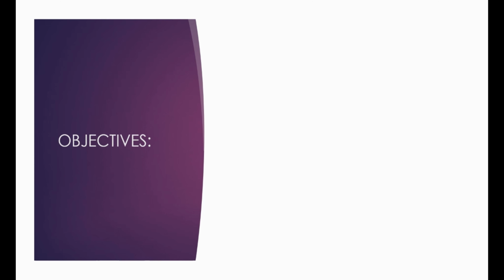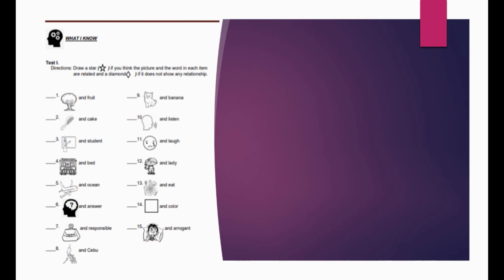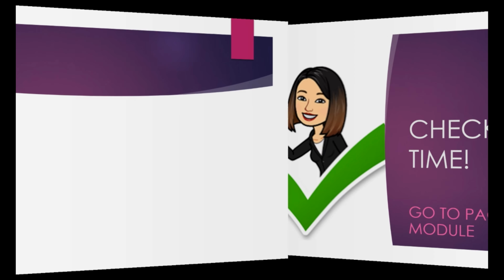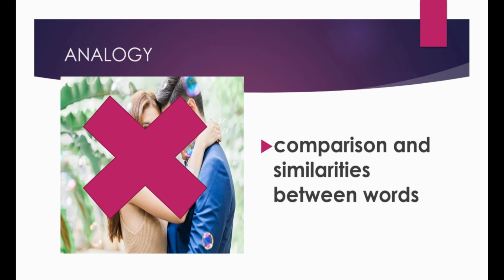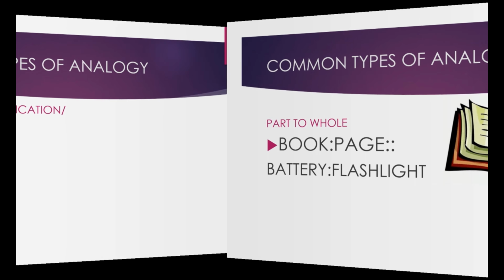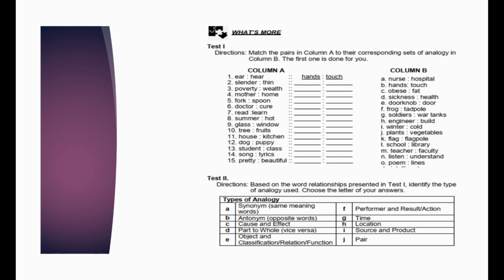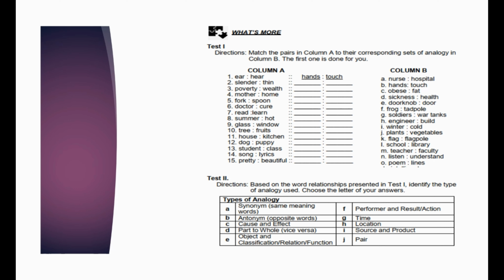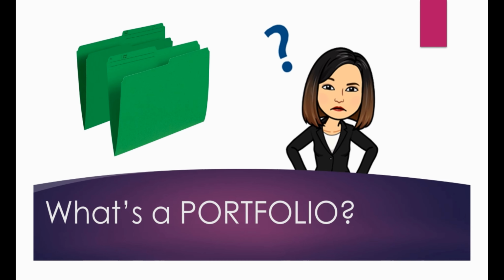ENGLISH 7 Q1 MODULE 1: Analogy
A video guide on English 7 Module 1 using the Deped Cebu Province SLM written by Larisa N. Prado.